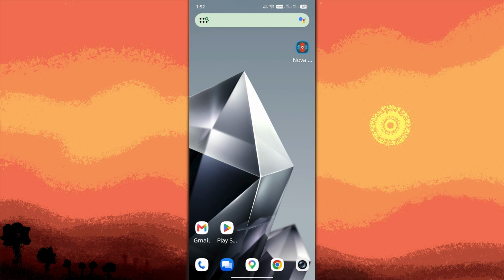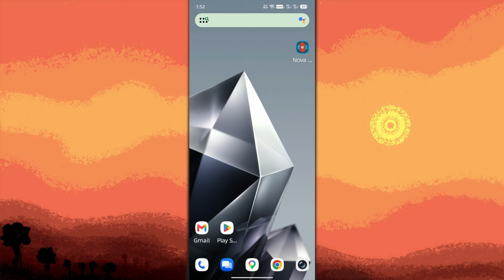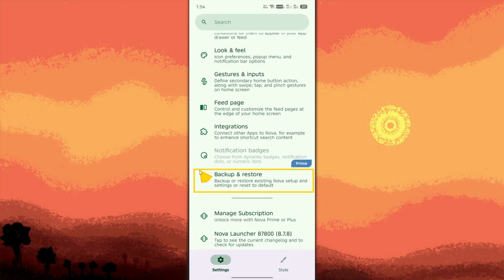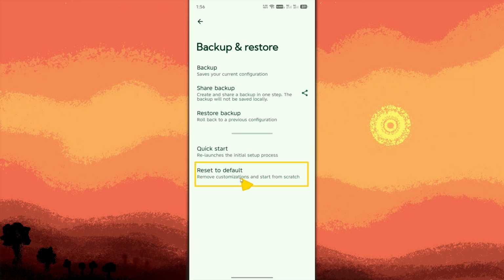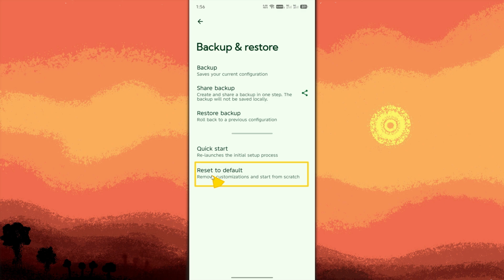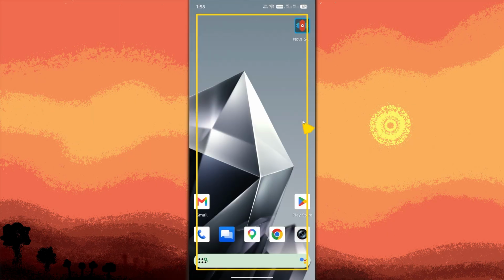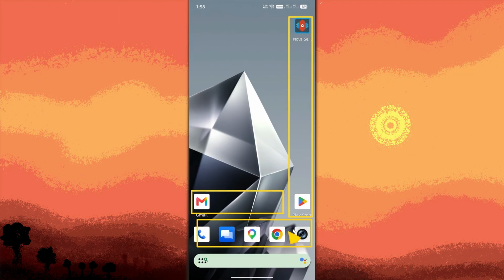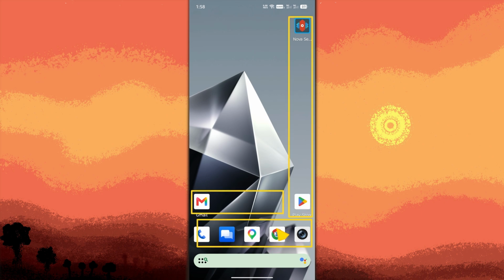How To Reset Android Home Screen Layout (Quick & Easy)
In this tutorial, I will teach how to reset android home screen layout. Follow these steps to reset your Android's layout back to the original version.